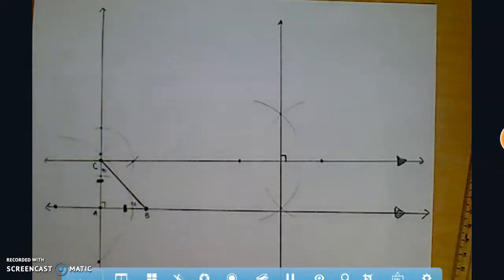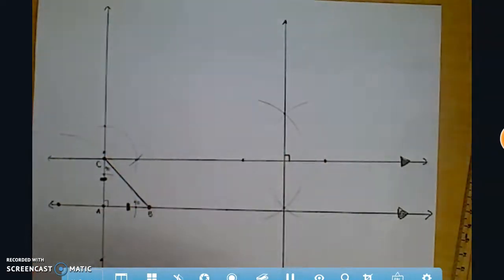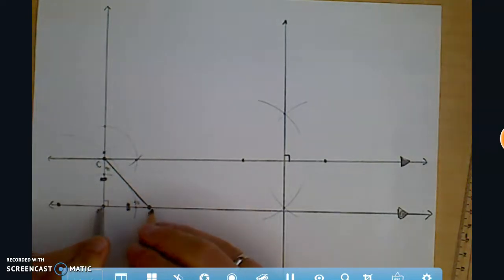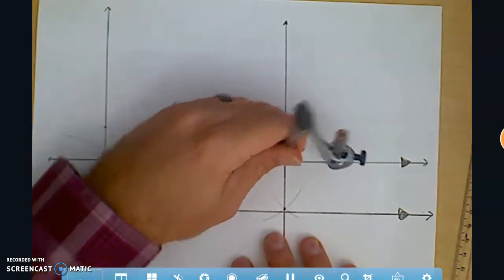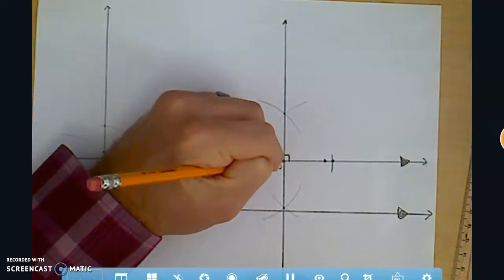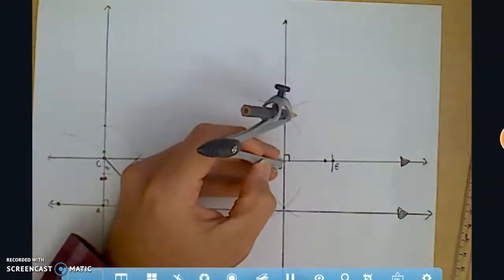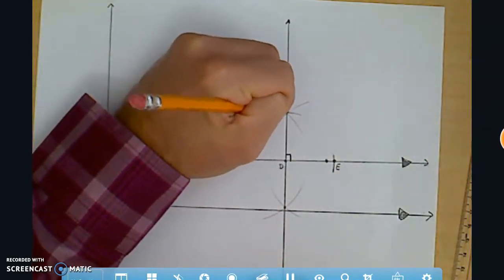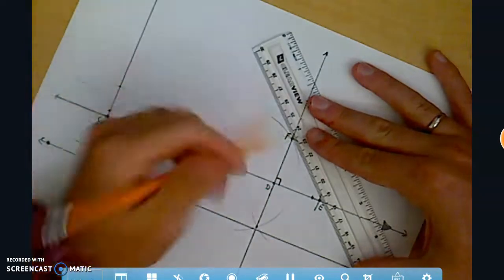Week 8 Homework - Constructions Video 6